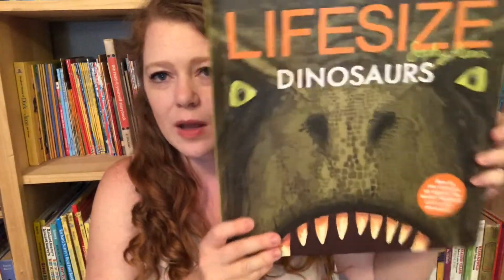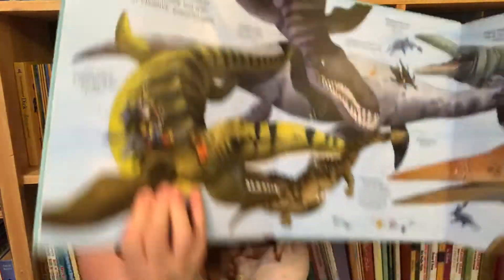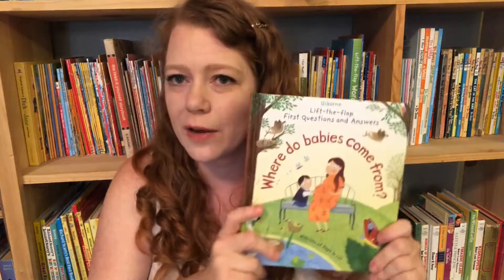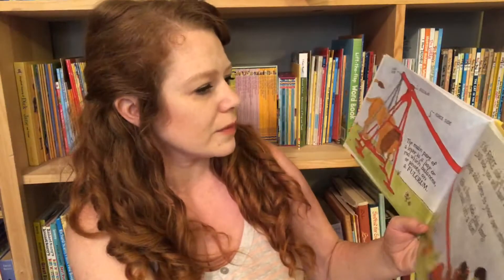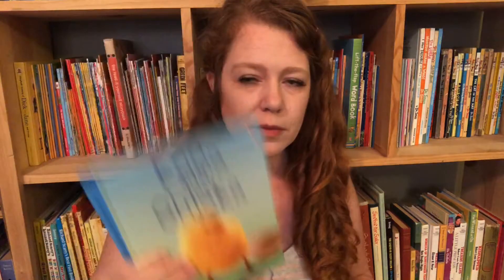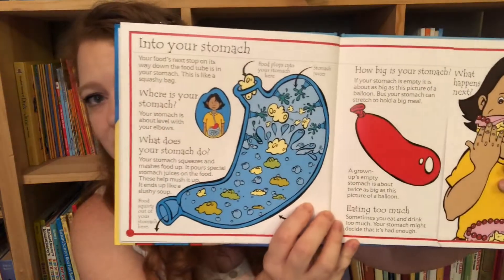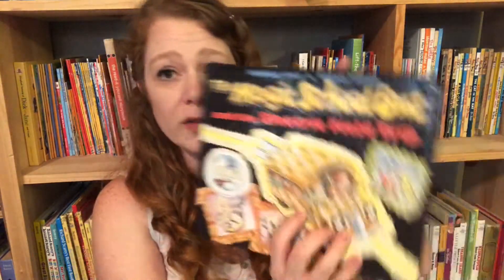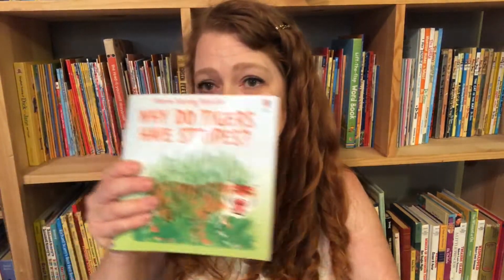Some of the Best Science Books for Young Kids Favorite Lower Elementary Grade School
Here are some of the Science books we have in our home library for young kids. I will go with ages preschool through about 3rd grade. However I am an adult and really enjoy these books and the amount of information I can get out of them for myself. I am always open to adding to my home collection! I also have read alouds I do on Classic books as well in a playlist called Read Alouds.

Cat in the Hat There's No Place Like Space

For these Usborne books they have a lot of the Lift the Flap Questions and Answers books. These linked are only a few to choose from below:

Usborne Lift the Flap Questions and Answers Set:

What is Poop and What are Germs Usborne Lift the Flap

Usborne Flip Flap Body Book

The Wells of Knowledge Series has many books. I will lit one of the books and you can do a quick Amazon or Internet search to find more.

What's Smaller Than a Pygmy Shrew? Wells of Knowledge Science Series

Let's Read and Find Out Science Series has many, many books. I will link one below so you can see it, but an internet search will provide you with many more on different subjects.

Let's Read and Find Out Science. Fossils Tell of Long Ago

Lifesize Dinosaurs

Lifesize Animals

Usborne Science Books are many. Here is a box set but if you go their site then you can find many more. Here is a link to a box set on Amazon

Usborne the Big Book of series is on their site. Here is a link to a page with a bunch of those books:

The Magic School Bus has a lot of books as well. Here is a link to one. A quick internet search can provide you will many more